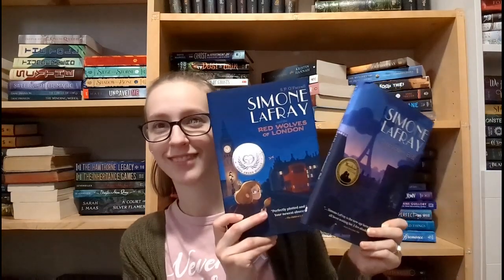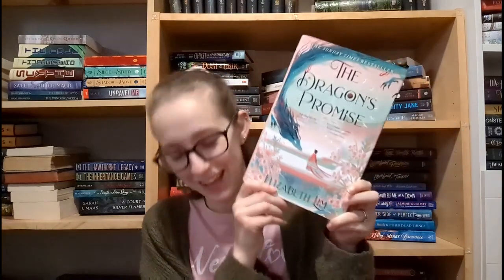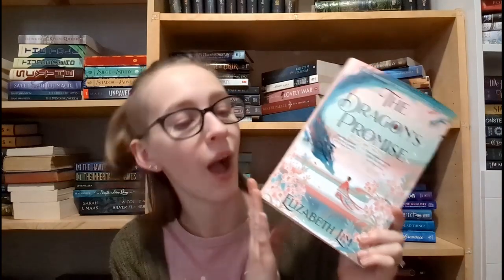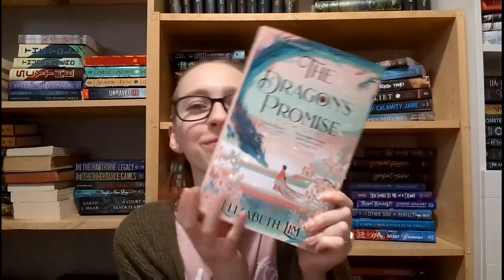Spring Book Haul!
Yes, another book haul. I'm uncontrollable...

Storygraph: lauraslillibrary
Goodreads: Laura's Lil Library